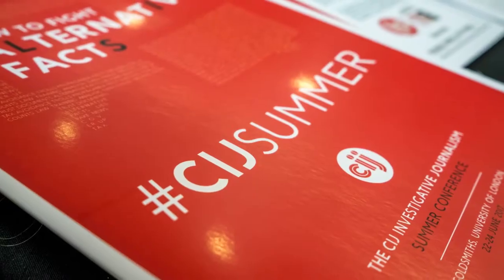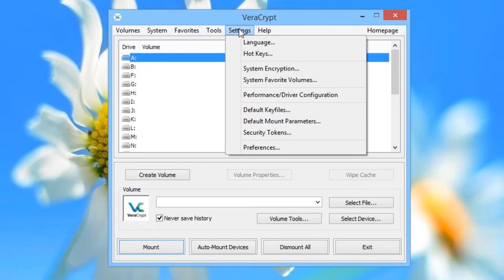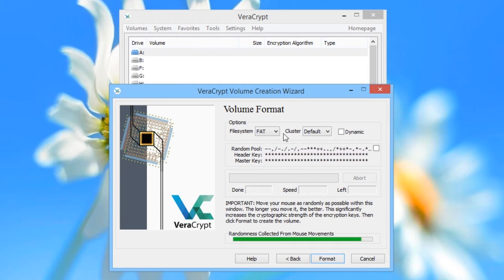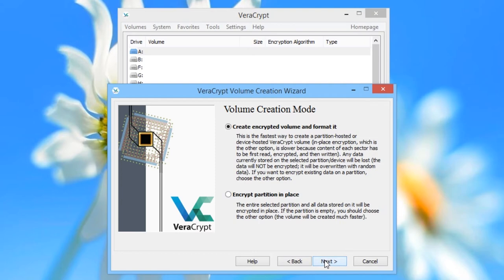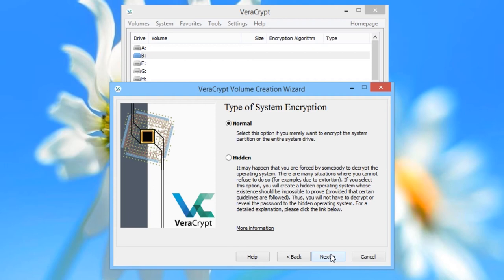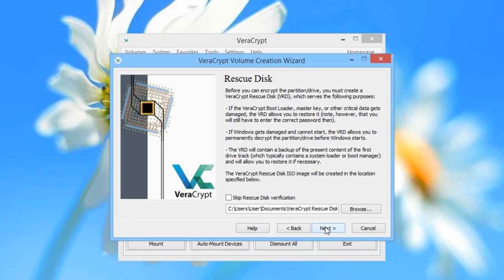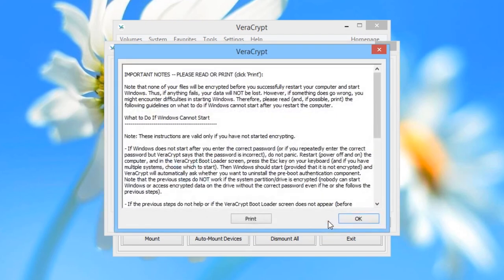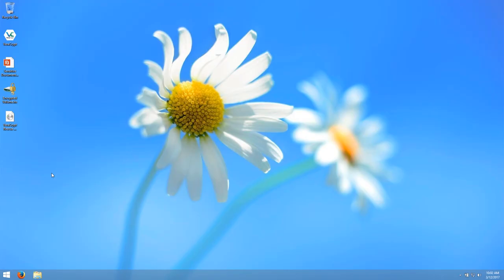Encrypting Data On Windows With VeraCrypt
You're watching Infosec Bytes, a flash course in information security for journalists. We're based at the Centre for Investigative Journalism in London and supported by the Logan Foundation.

This video explains how to use the Windows tool Veracrypt to encrypt your files and hard drives, to secure your data.

Make sure to watch our overview video, Protecting Your Data, for a full introduction to the problems of handling data on your computer:

For a guide to how to use BitLocker to encrypt your Windows device, see this primer from The Intercept's Micah Lee:

For an overview of the concept of plausible deniability, and the hazards of using hidden encrypted volumes, see these articles:

This video could not have been made without invaluable criticism and feedback from reviewers:

Marie Gutbub
Information Security Trainer/Journalist

Jens Kubieziel
Security Researcher

Fabio Natali
Software Developer/Information Security Trainer

Christian Vandrei
Privacy Activist

Daniel Anti-Freeze
Information Security Trainer